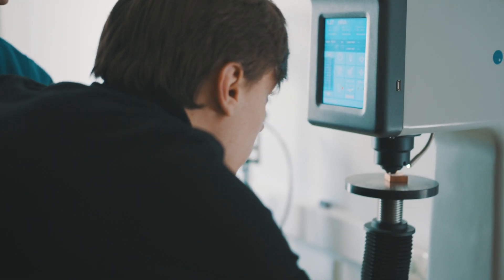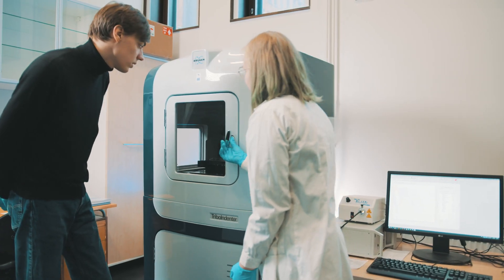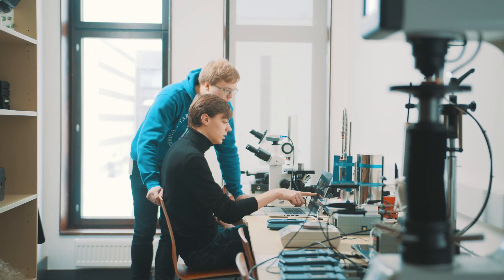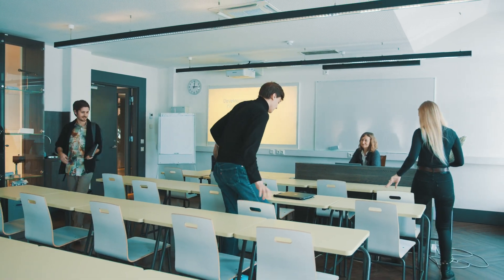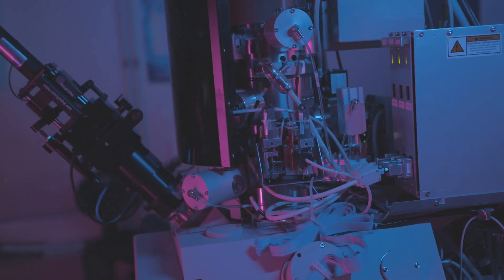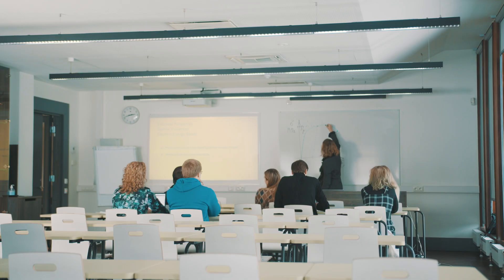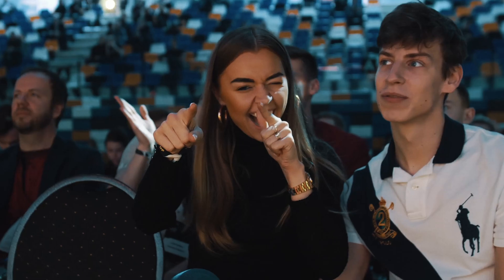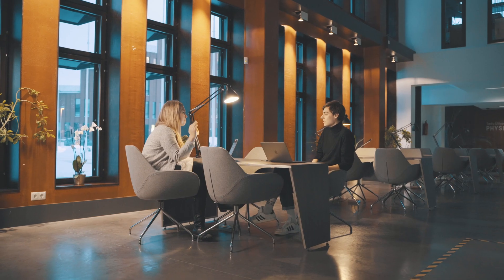University of Tartu | Stefan's Experience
Materials science and technology programme student Stefan from Ukraine shares his views of the University of Tartu and his studies.

What will your unitartu​ story be like?

Ranked in the top 1.2% of the best universities in the world, the University of Tartu is a prestigious public research university located in Tartu, Estonia.

Production by hilife. (hilife.ee)